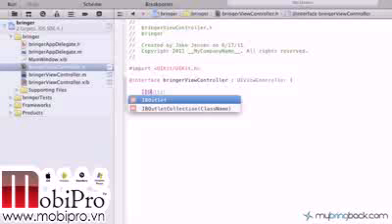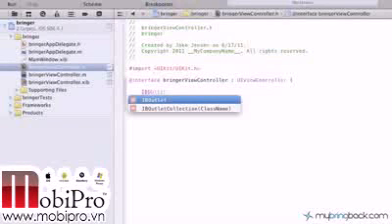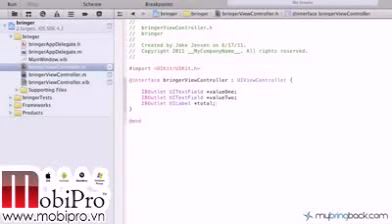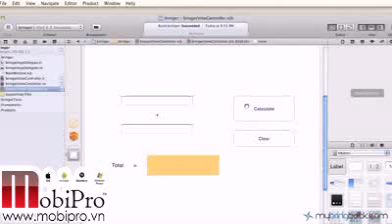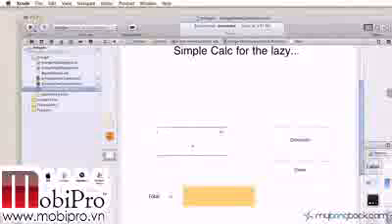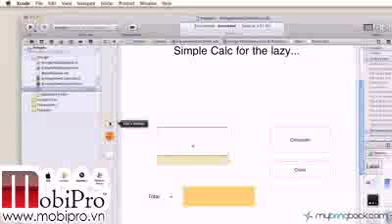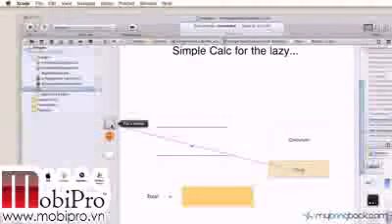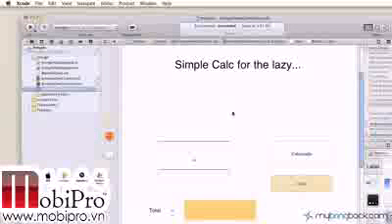Learn Xcode 4 Tutorial iOS iPad iPhone 1.4 Variables, Outlets, Actions